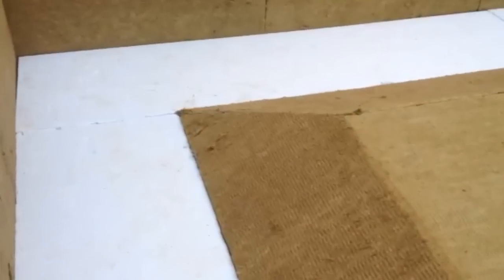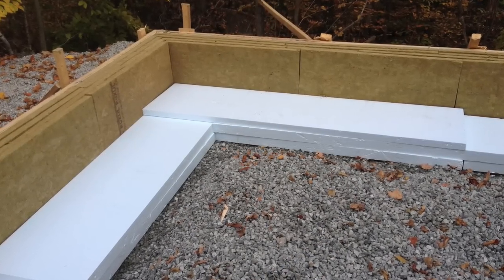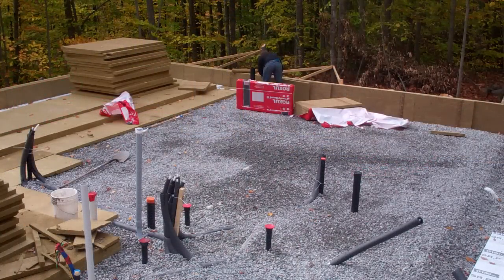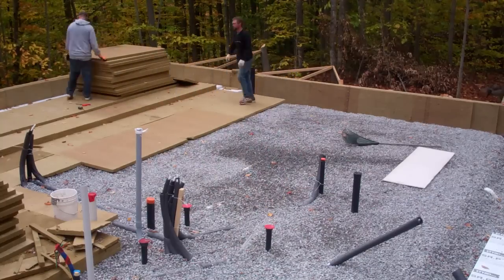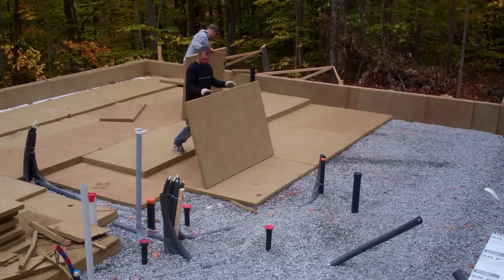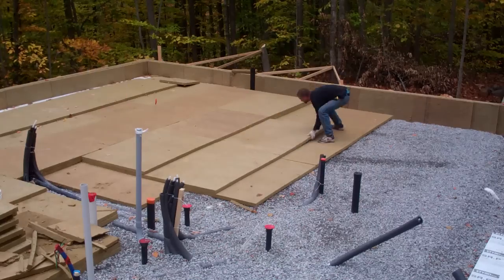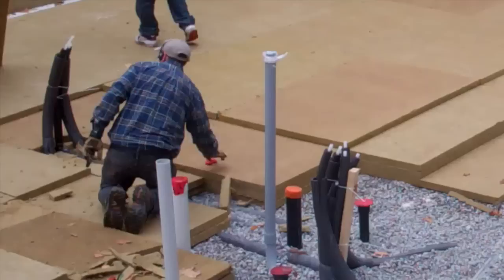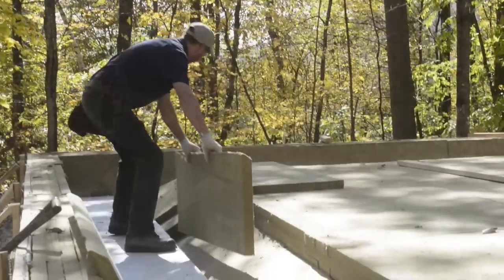Slab on Grade Insulation with Rockwool - The "How to Build a Slab on Grade" Foundation Series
Install anchor bolts and lateral insulating panels and then the center panels. Next, cut around the plumbing system and mechanical equipment.
Ensure that there are no gaps in the insulation, even in problem areas.
Install a polyethylene air / vapour barrier over the entire insulation area. In some cases, a coat of closed-cell spray foam will be added at this point in order to add insulation and to create a continuous moisture soil gas barrier.
Seal the polyethylene barrier at all penetration points and openings with appropriate building tape.
1) We use the term 'air / vapour barrier' to avoid confusion of their individual roles. Polyethylene needs to be intact with no holes simply for the containment and evacuation of radon gas buildup below the slab. If you live in an area with no known radon contamination or have no intention of installing a radon evacuation system, holes in the poly are not a concern, as a 'vapour barrier' does not need to be sealed or airtight. See our vapour barrier pages for more information.

2) Insulation levels within American & Canadian building codes vary by region, but what is consistent is that they are insufficient for the prevention of heat loss through basement floors, and cost homeowners a lot of money. Regional building codes will demand in the range of R5 to R7.5, but doubling that will pay for itself in as little as 2 years. We recommend a minimum of R15 in most cold climates, more if you are including radiant heat within your slab on grade foundation. Watch another video about slab on grade foundation detail